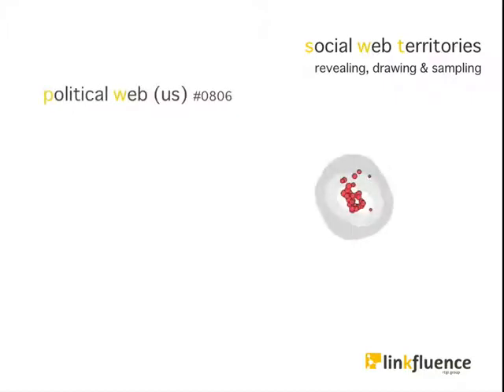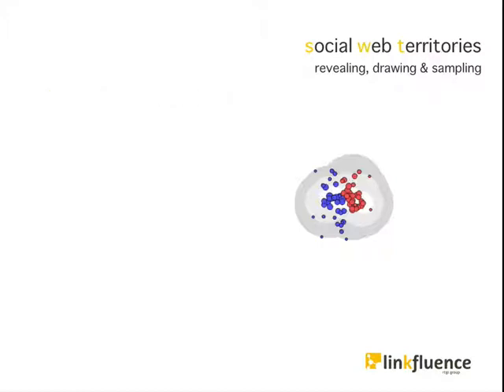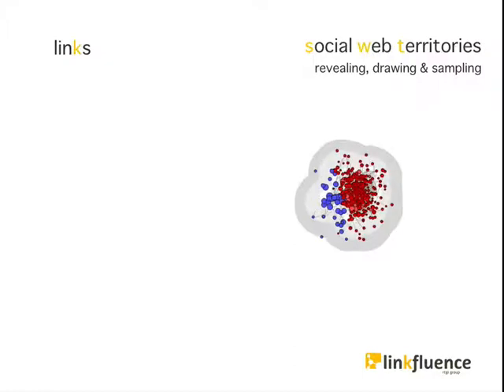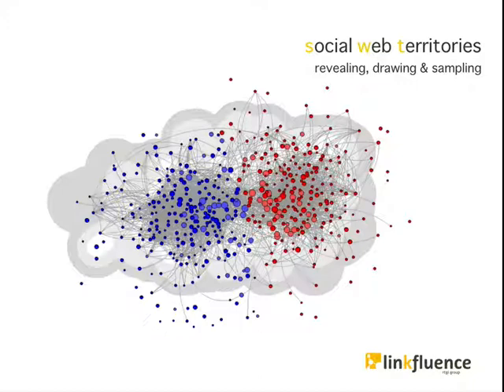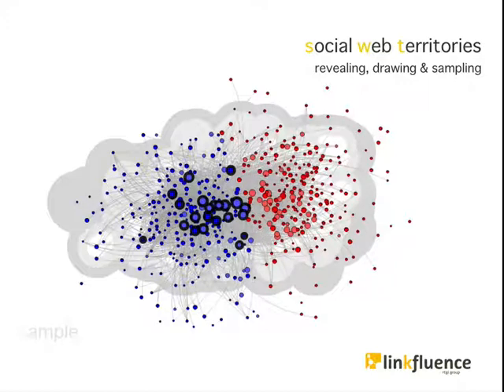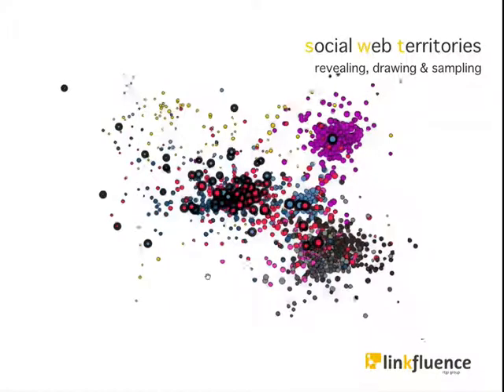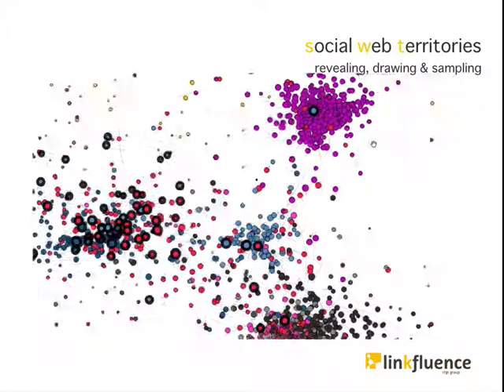linkfluence social web territories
Social web territories, revealing, drawing & sampling. Linkfluence social media analysis approach.